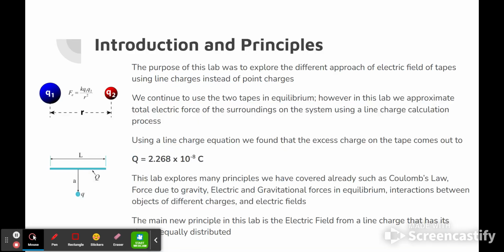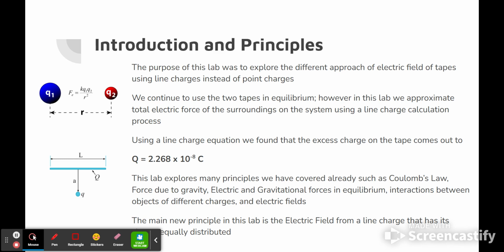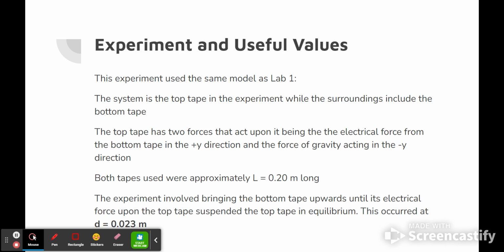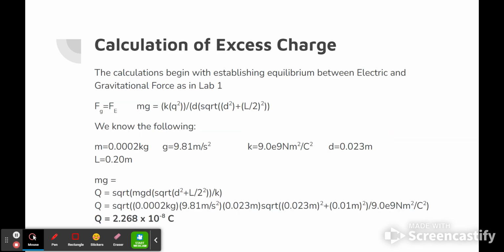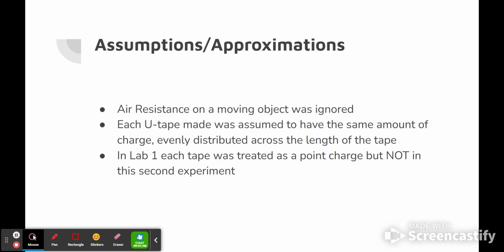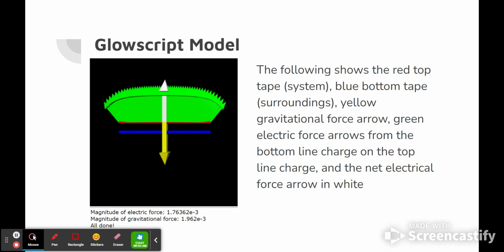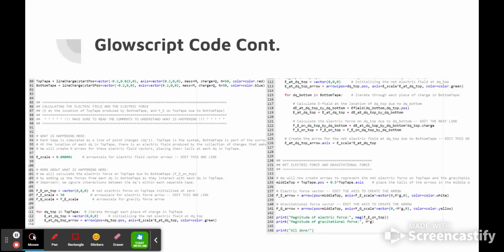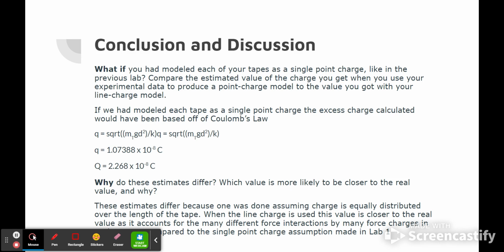Lab2PHYS2212 - Google Slides